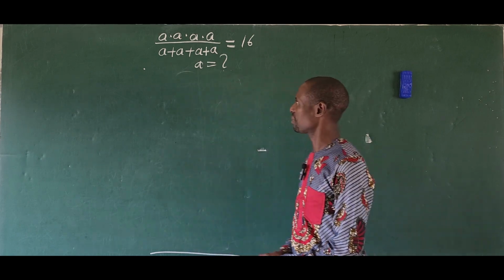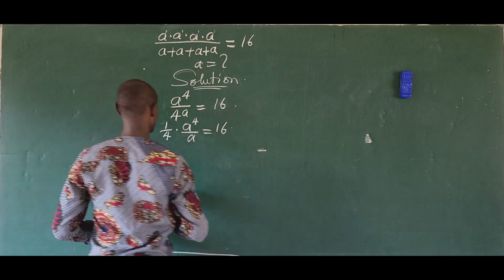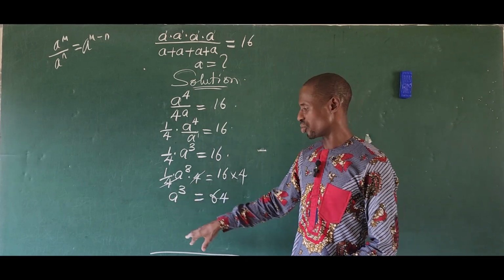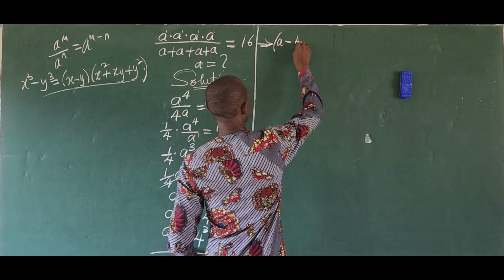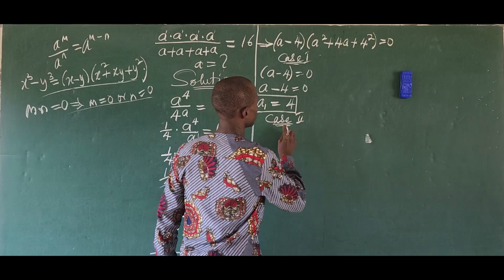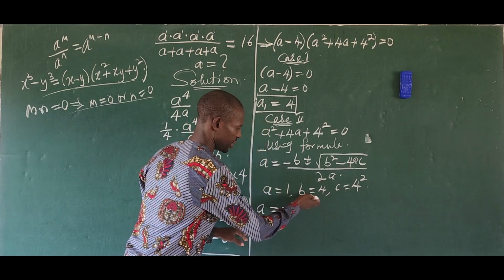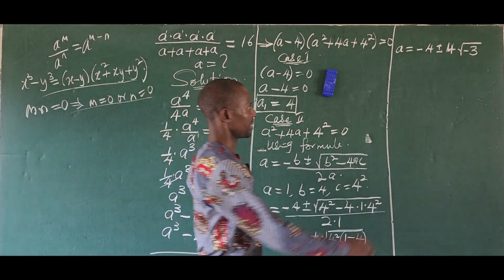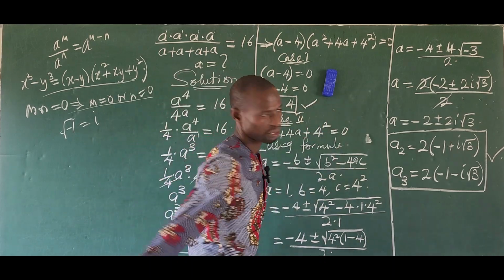Germany | Can You Solve This Math Problem? | Math Olympiad Problem.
Hello great family 🙋💕

A new video has be released.